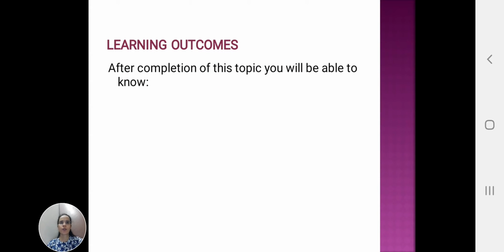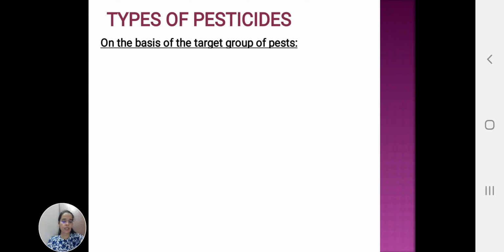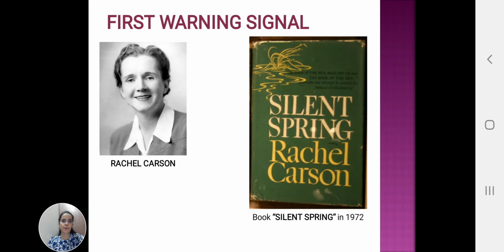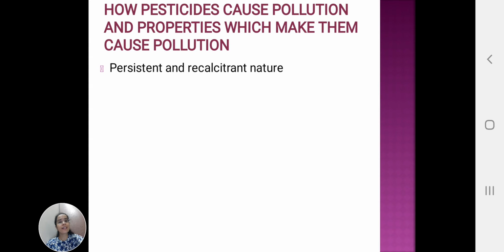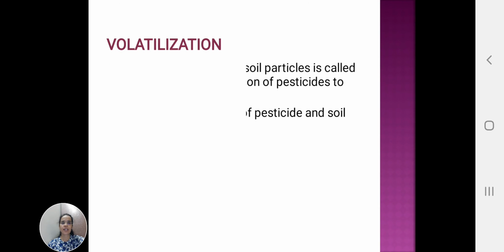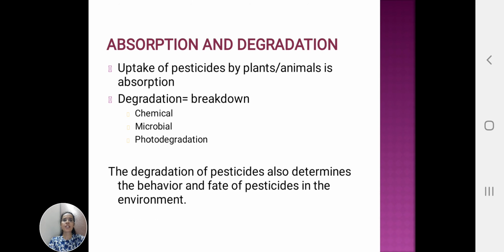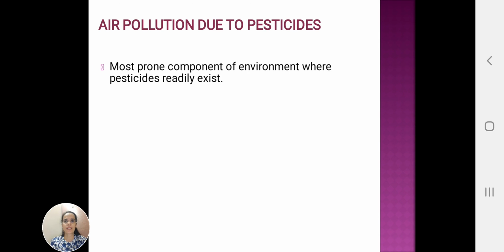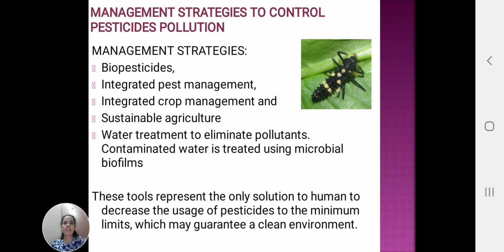Dyanamics Quadrant II